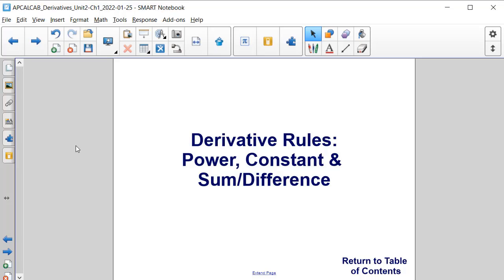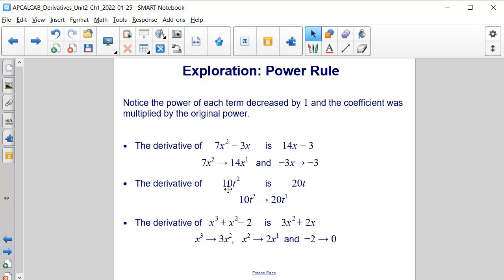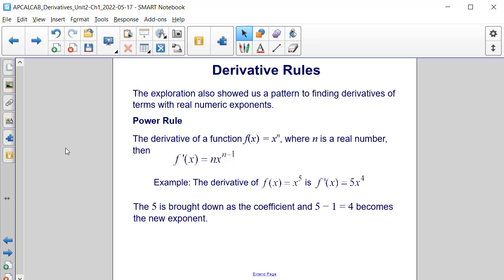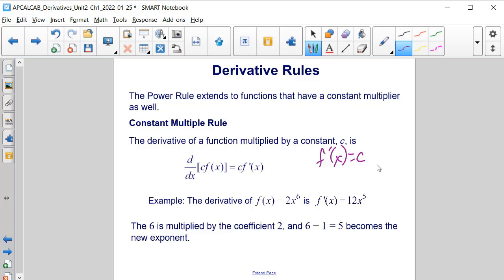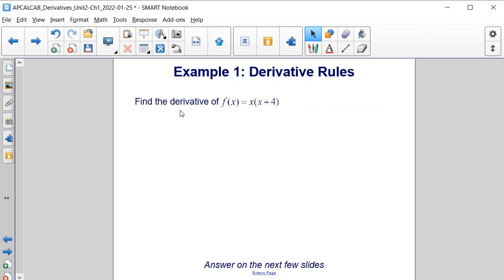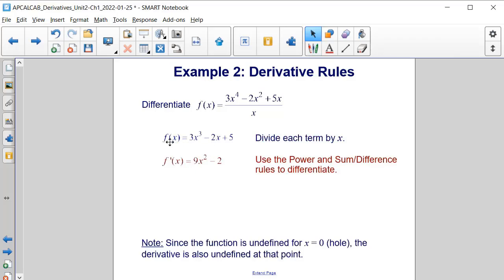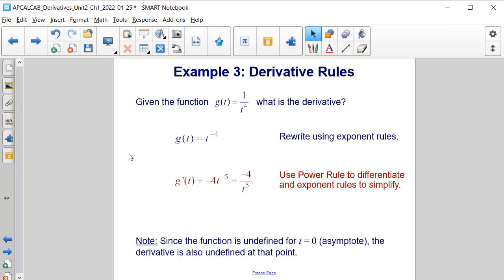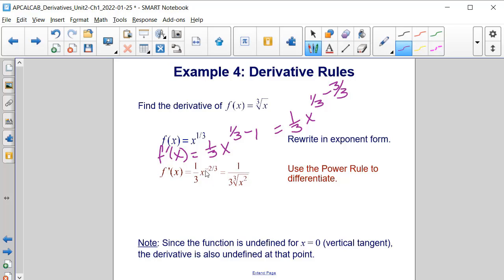Derivative Rules Power Constant and Sum Difference